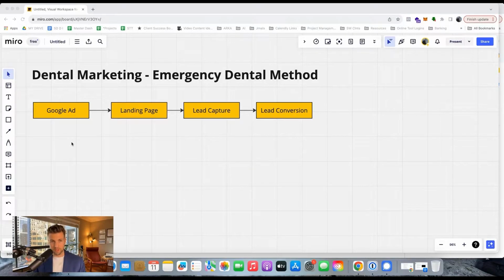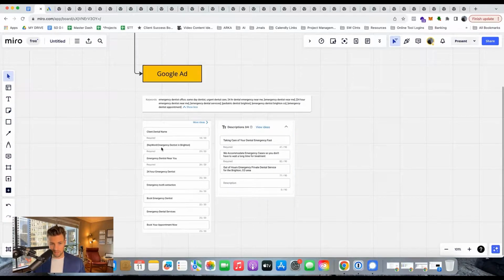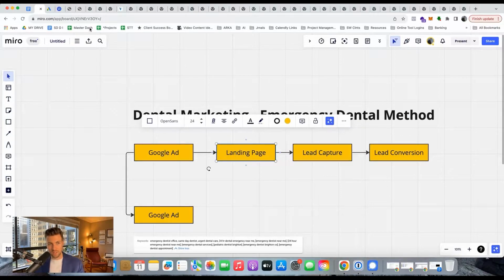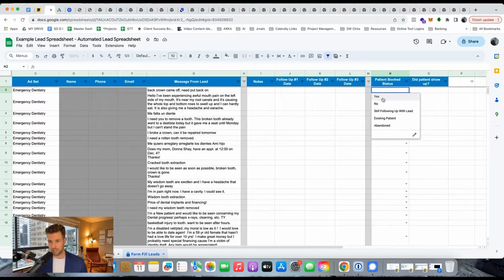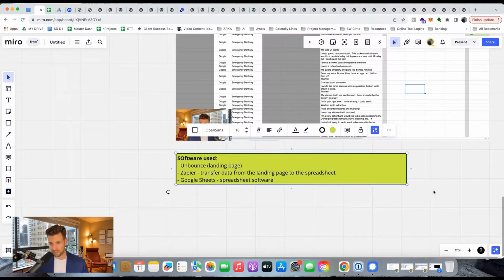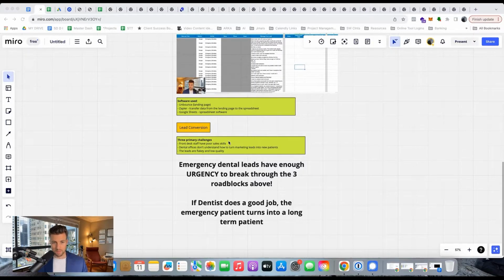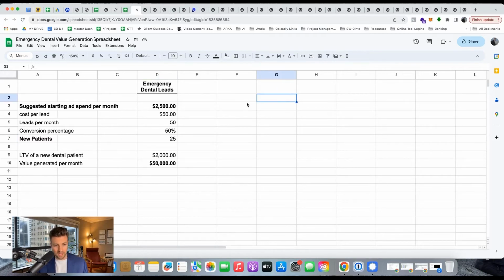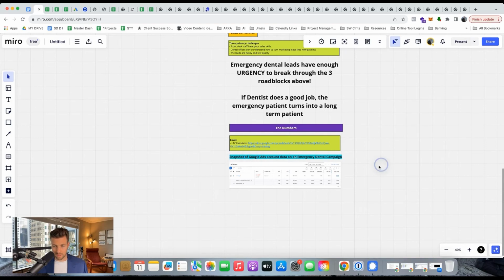Dental Marketing | Step by Step PROVEN Strategy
Learn how to generate an additional $50,000 per month for your dental practice with our proven emergency dental marketing strategy.